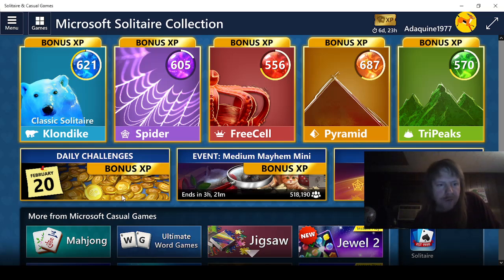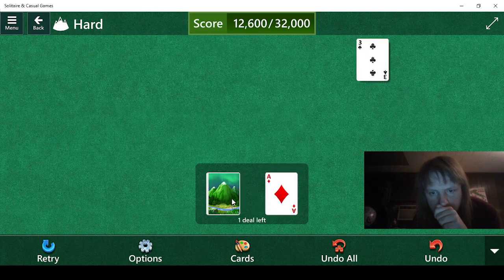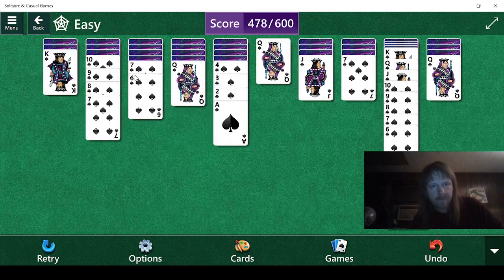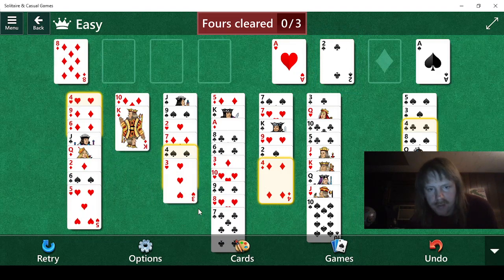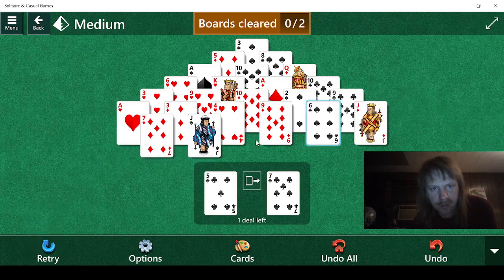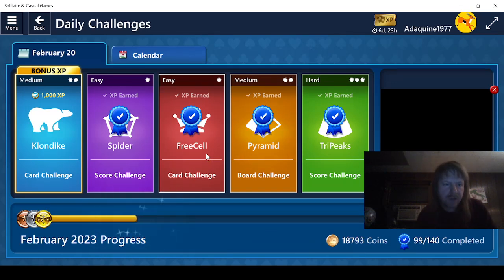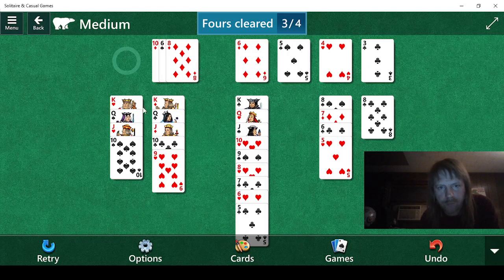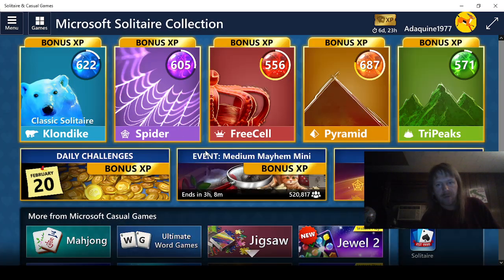Playing Microsoft Solitaire Collection part 1209!!!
Daily Challenges for February 20, 2023!!!